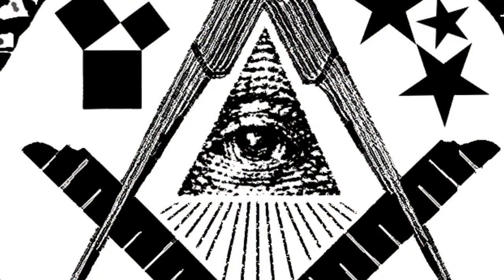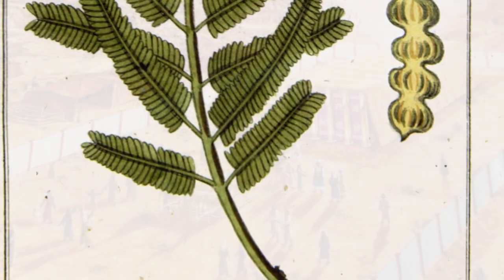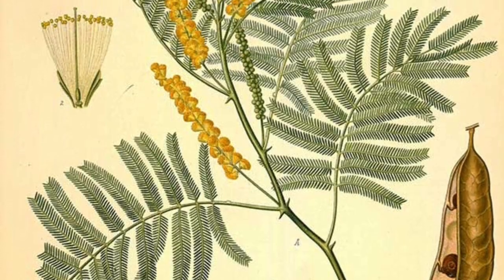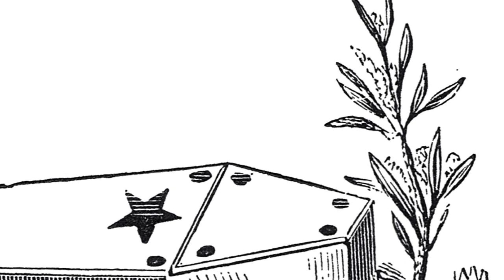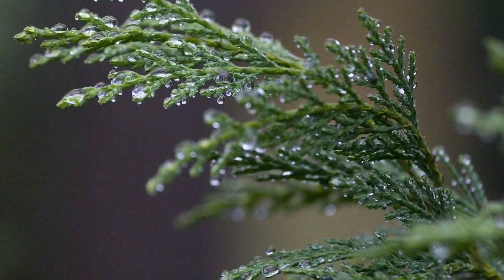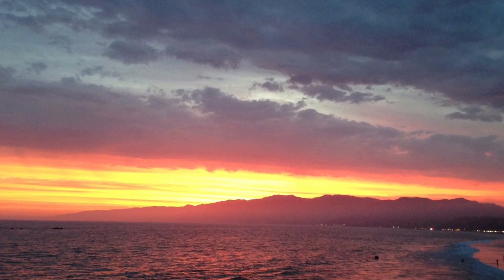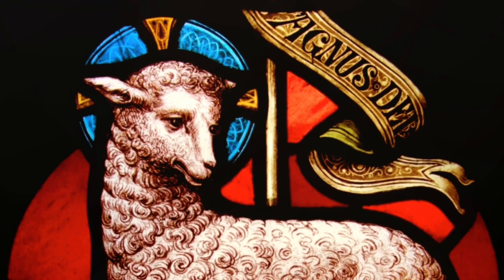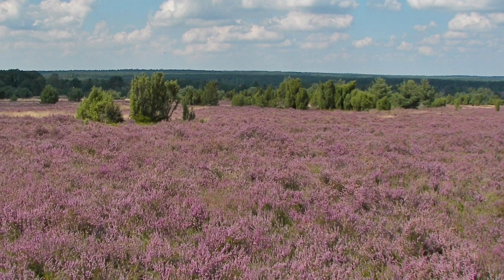Acacia | Freemason Information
From Albert G. Mackey's Encyclopedia of Freemasonry, this installment of Symbols & Symbolism presents his exploration of the mystical properties of the Acacia.

The Acacia tree is one a few sacred plants that assume a sacred role in the exploration of the mysteries.

Take a few moments and explore the deeper symbolism of the Acacia as it pertains to the mysteries of Freemasonry.